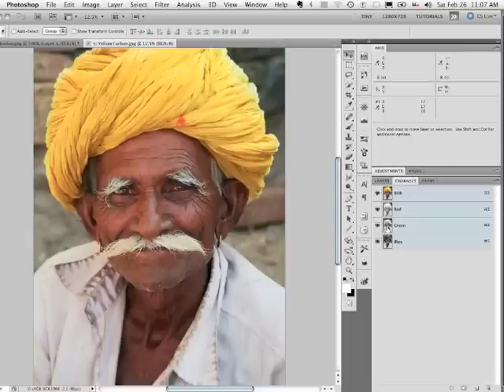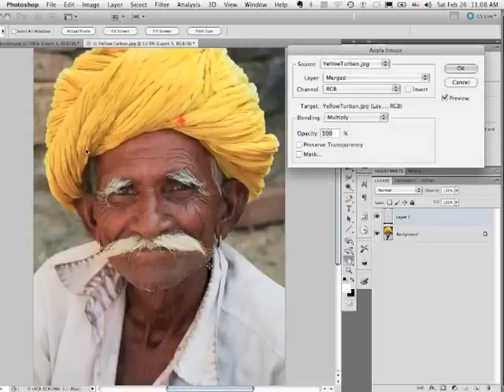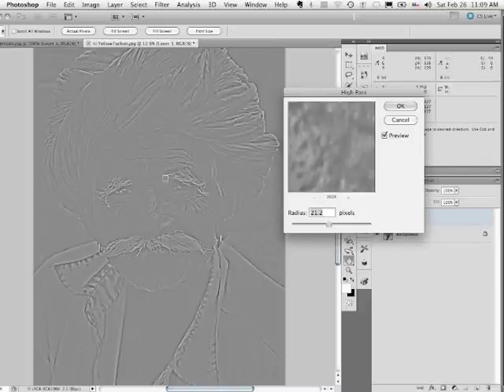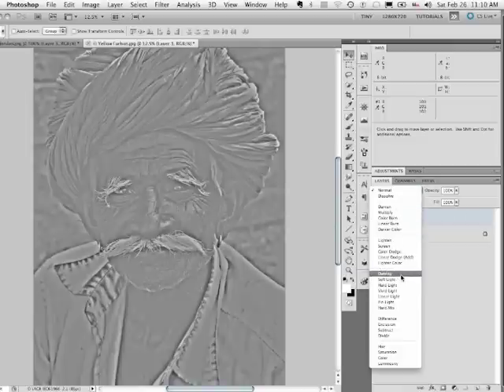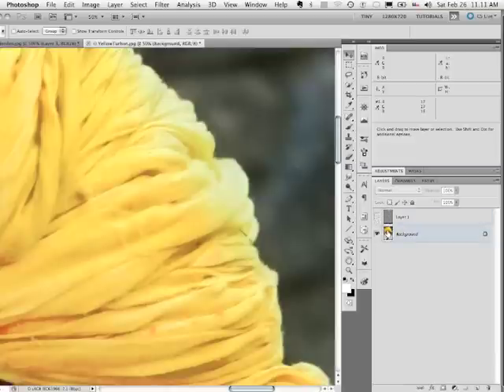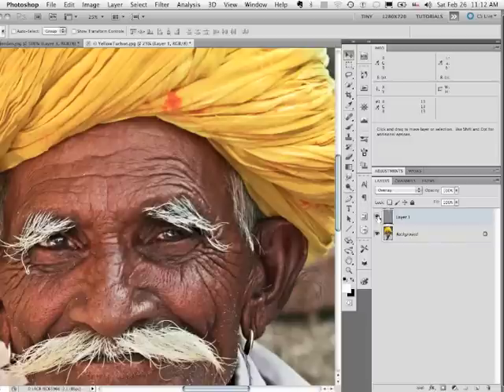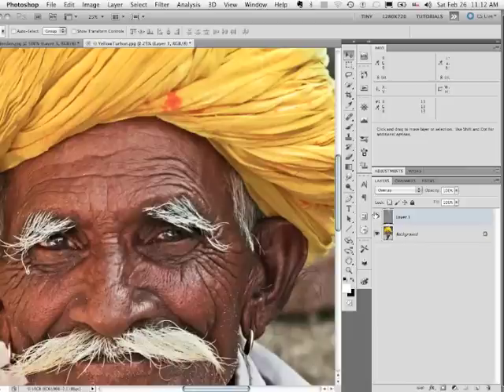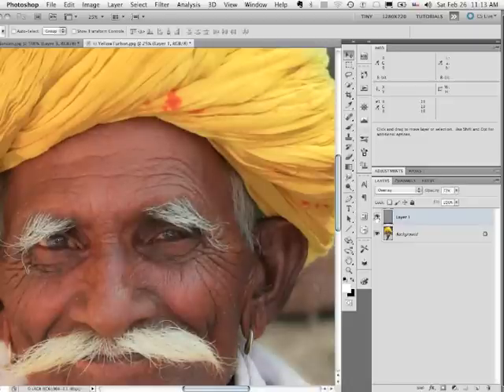Highpass Shape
Lee Varis examines the High Pass Overlay technique in Photoshop - part of a seminar he gave to the Tucson Photography Meetup Group on Feb. 26th, 2011. Lee talks about the techniques use for enhancing texture & sharpness and demonstrates how it differs from unsharp mask then briefly shows how to invert the layer to achieve a softening effect. Photo courtessy of Audry Stein